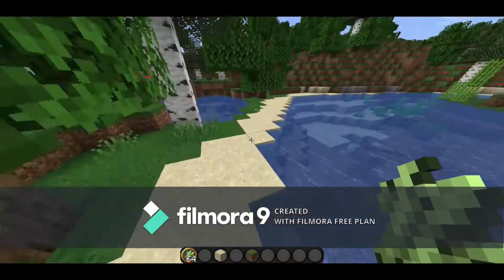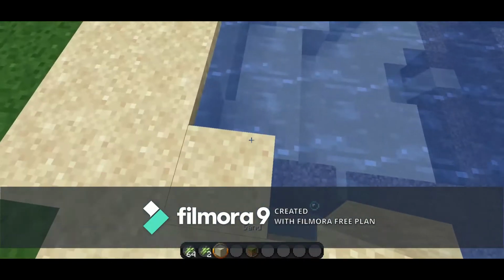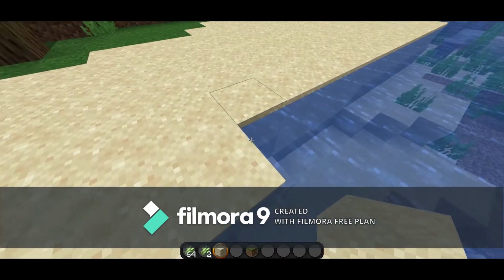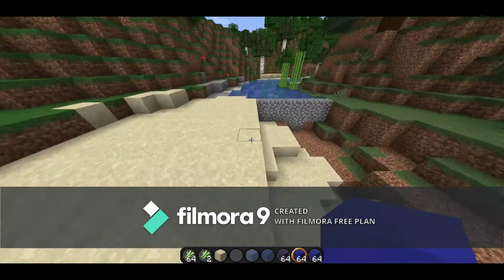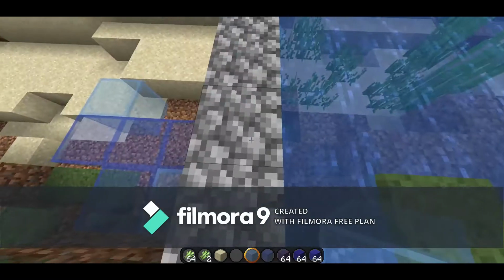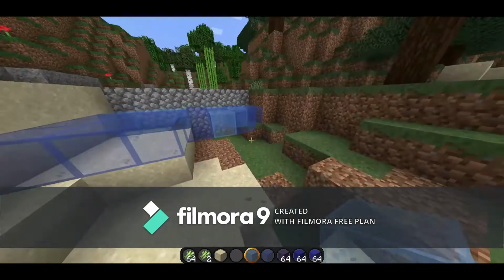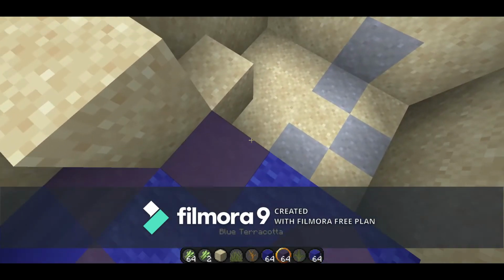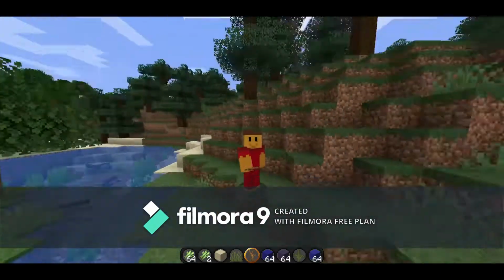How to make a fake river in minecraft!: Minecraft Tutorials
Hello! In this video, I teach you how to make a fake river in minecraft, because sometimes, they're too wet. Sorry for the stutters